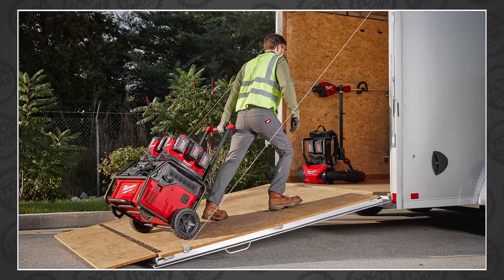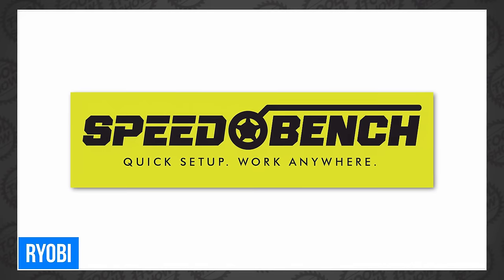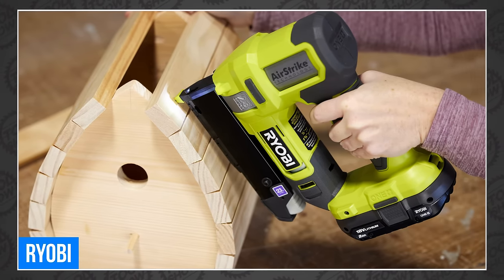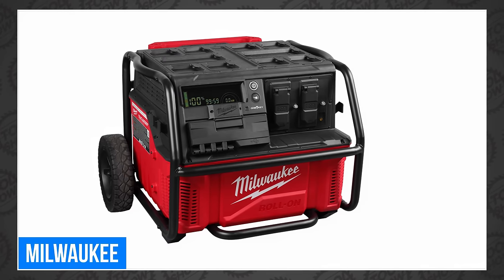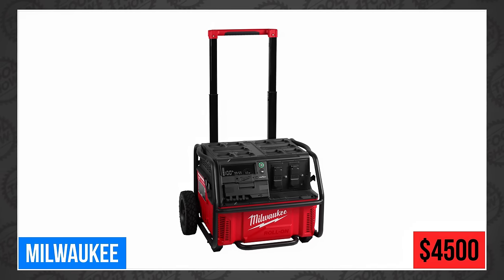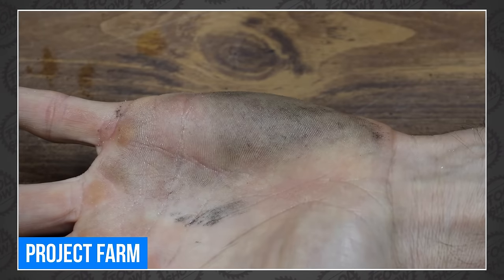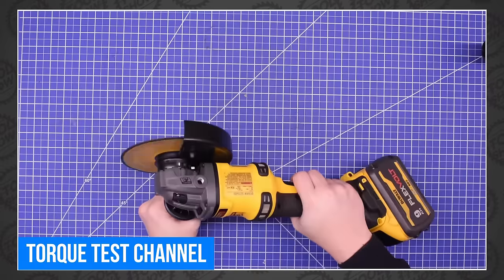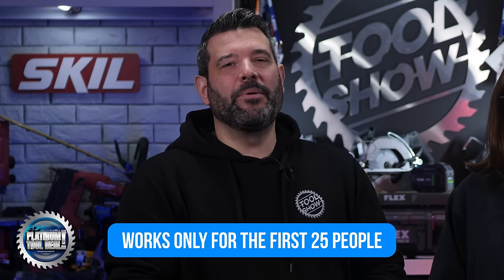NEW Power Tool from Milwaukee, RYOBI, IRWIN and more!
This week, Rob and Sarah look at NEW Power Tools from Milwaukee, RYOBI, Irwin, and Reekon. To learn more about Reekon's new printer, get signed up for their launch

Special thanks to SKIL, FLEX, Ohio Power Tool and TestedHQ for supporting our show, and our community of Tool Fans!